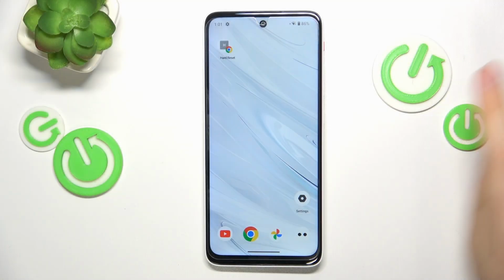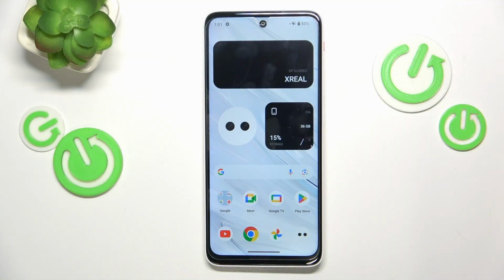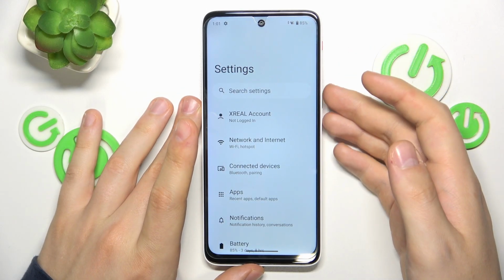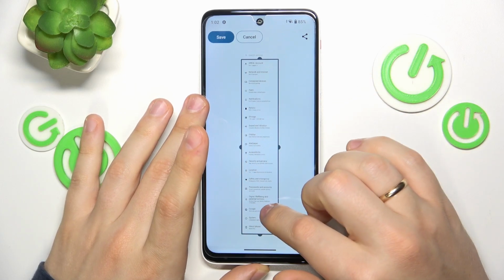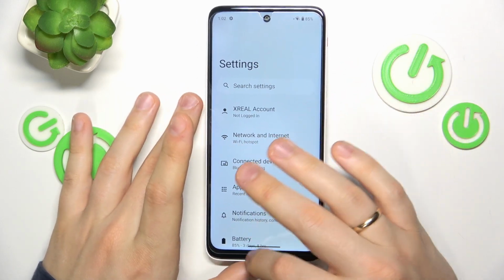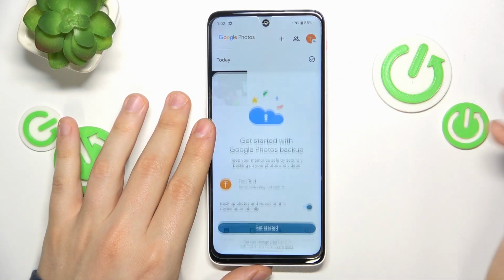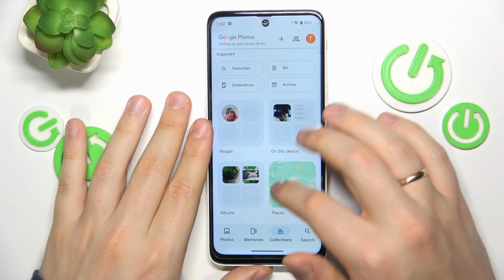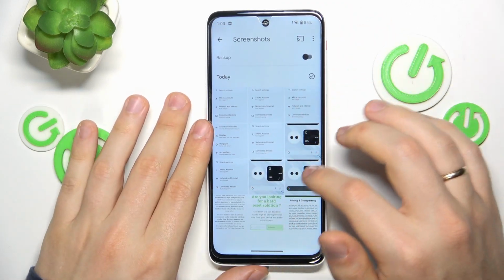Xreal Beam Pro - How to Make Screenshot | How to Capture Screenshots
Hello, and welcome! In this video, we’ll show you how to make a screenshot on your Xreal Beam Pro, whether you want to capture important information or share something from your screen. Taking screenshots is a simple yet powerful tool for saving and sharing content quickly.

How to make a screenshot in Xreal Beam Pro?
How to capture screenshots in Xreal Beam Pro smartphone?
How to take screenshots in Xreal Beam Pro phone?